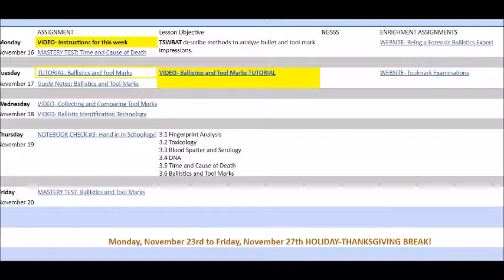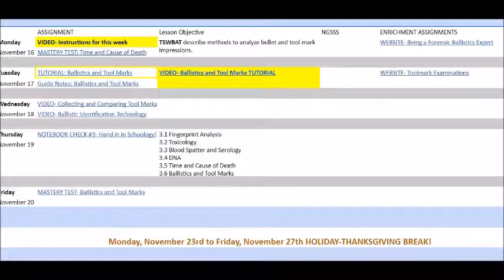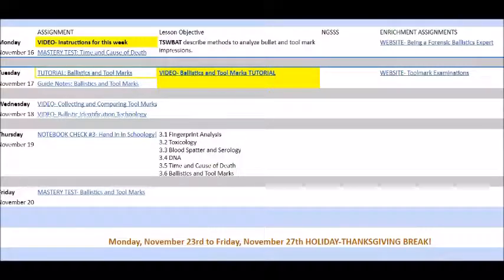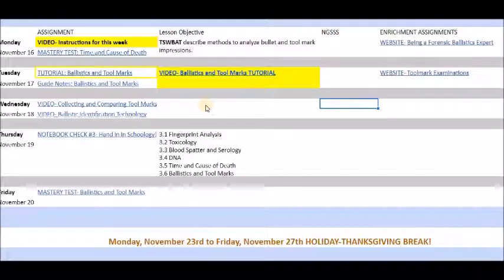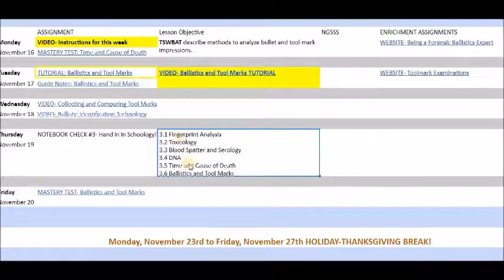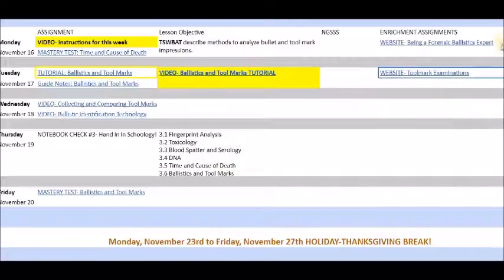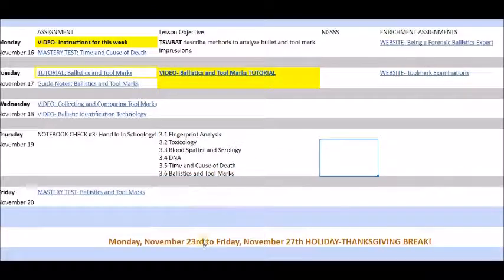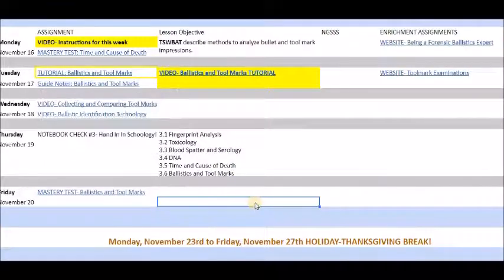FS Instructions for week of November 15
OVS Forensic Science Instructions for Week of November 15th, 2020